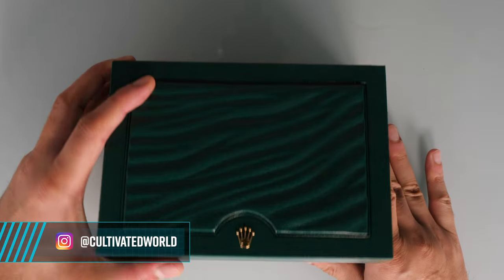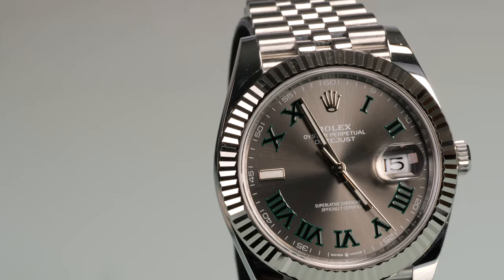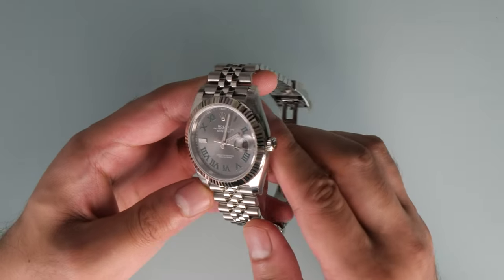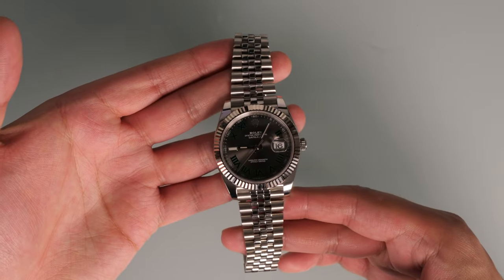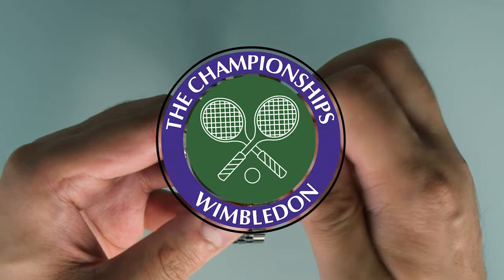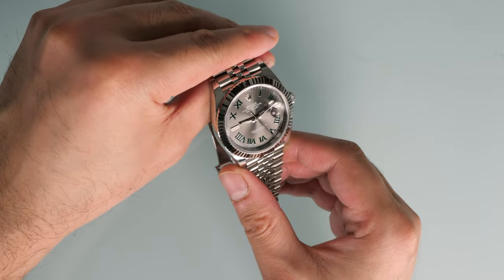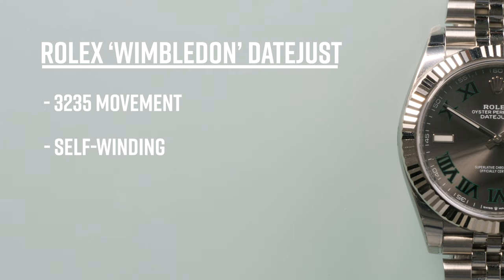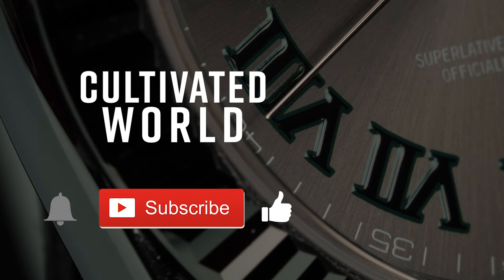Rolex Datejust 41 Wimbledon Dial Review with Jubilee Bracelet (126334)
Wimbledon was cancelled this year. Luckily we have the Rolex Datejust 41 with ‘Wimbledon’ dial for you to appreciate and remind us of tournaments past.

What do you think of the combination of black roman numerals and green highlights? Do you like the Jubilee bracelet or do you prefer the Oyster bracelet?

If you like the green highlights on this watch check out our review of the Rolex Air-King